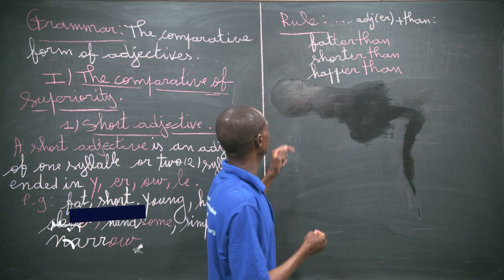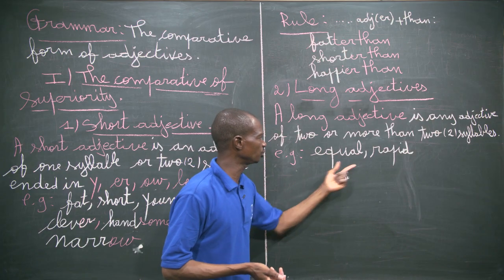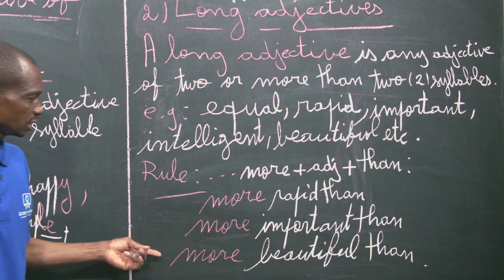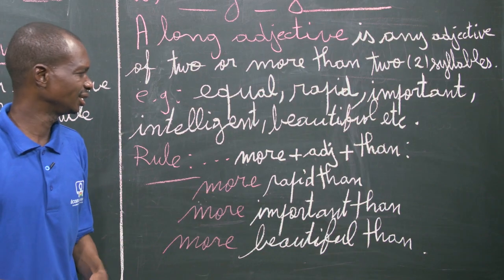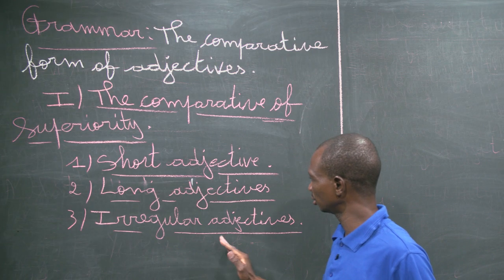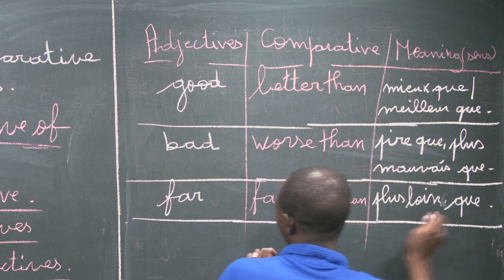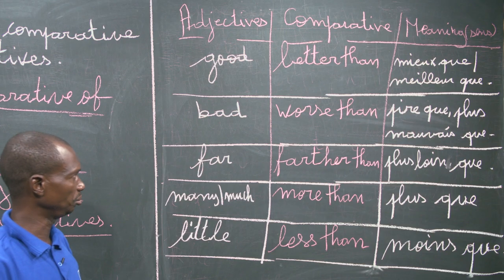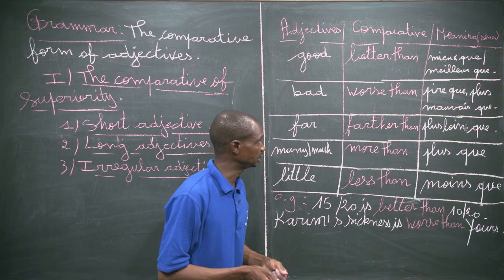Course TleD English Grammar Seq2 The Comparative form of adjectives